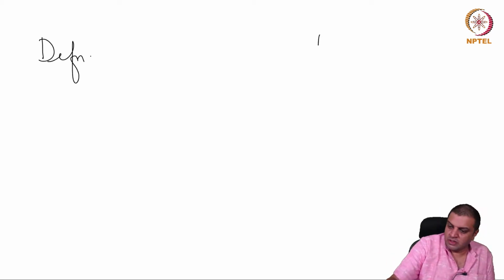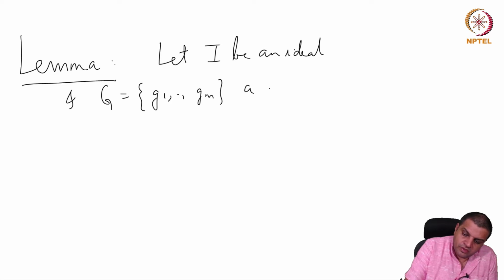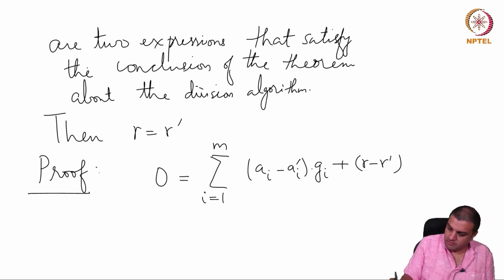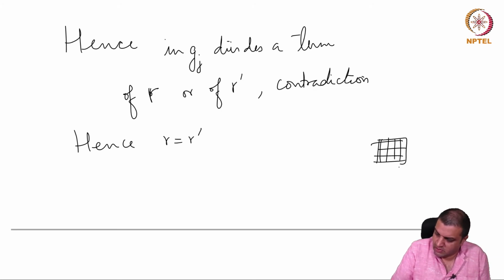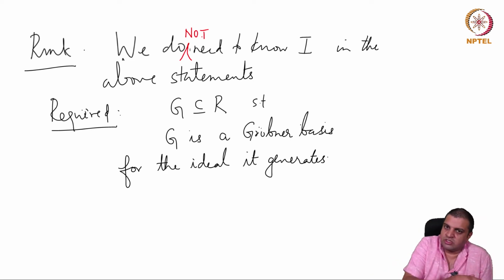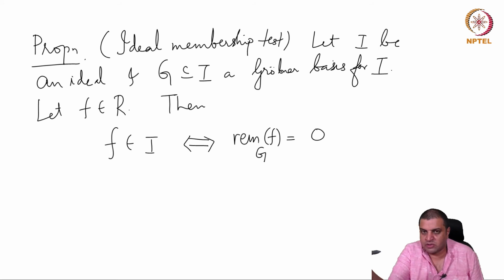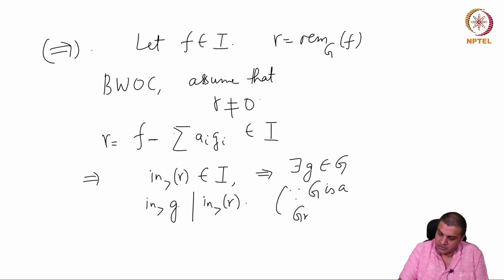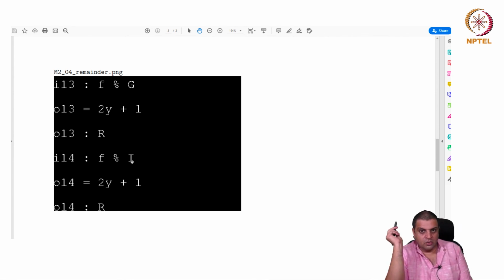mod02lec08 - Grobner basis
Grobner basis, ideal membership test